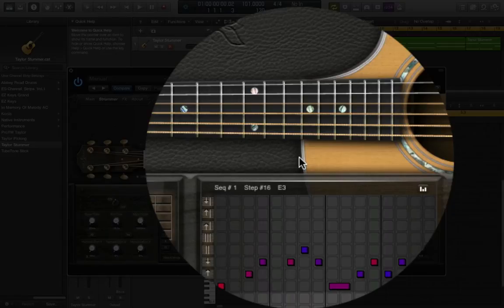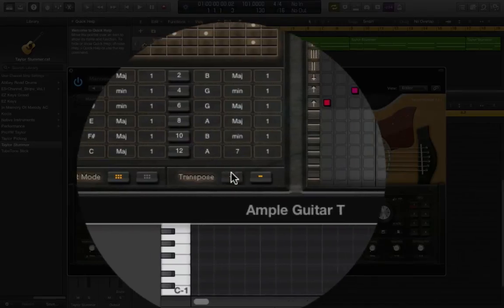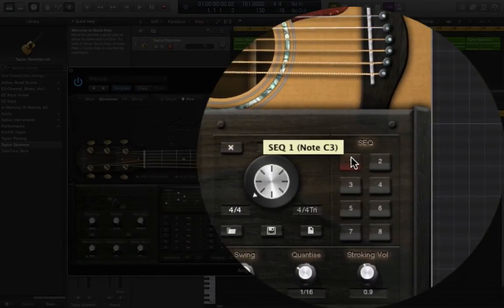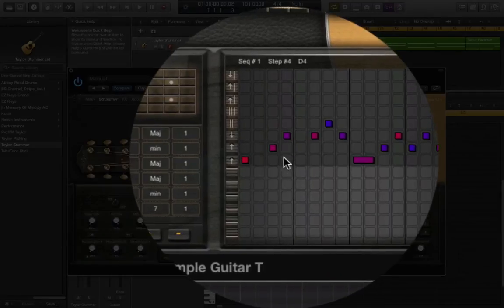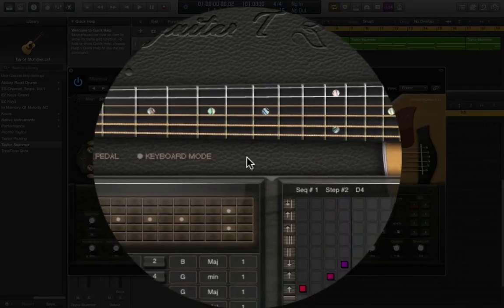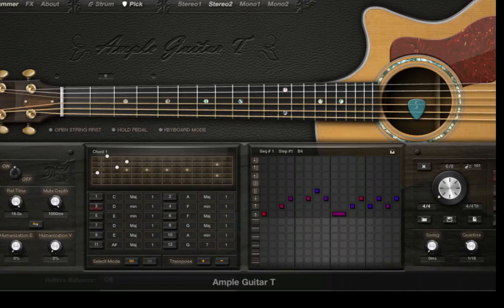Ample Guitar Taylor 714 Acoustic Guitar Strumming Demo AGT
Ample Guitar T aim to bring the Taylor 714 Guitar sound to your studio. This demo is to give you an idea of how the strumming sounds.